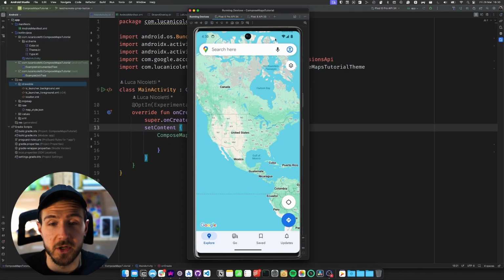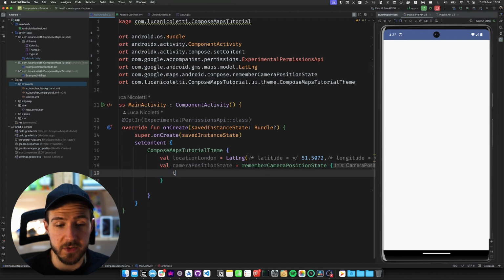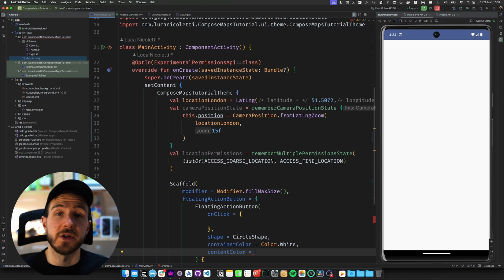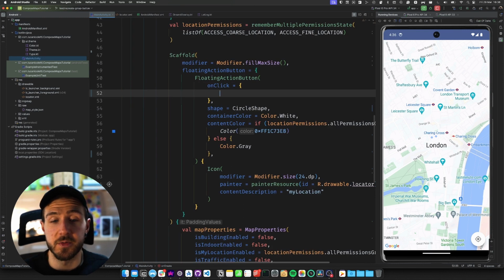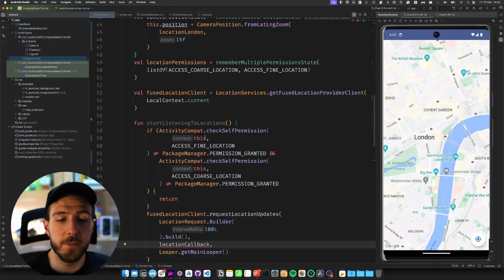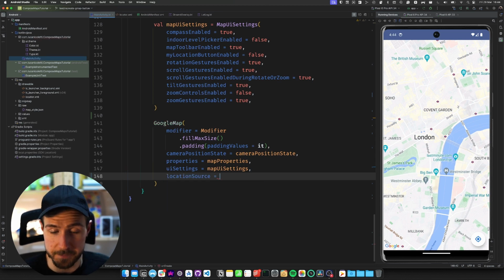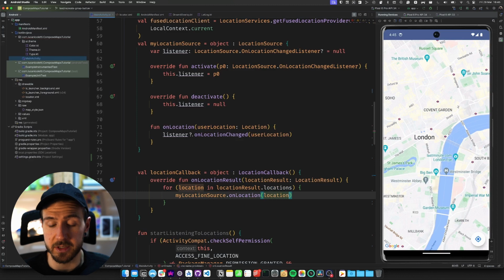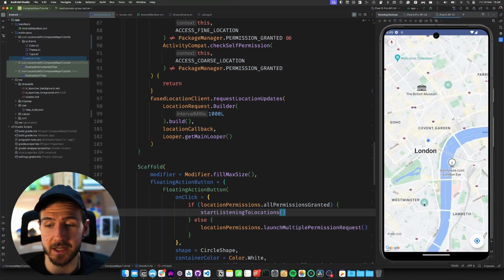Google Map 🗺️ Challenge: Feature Rebuild 🛠️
The challenge: recreate the button look and behaviour (part of it) from GoogleMap (the locate me button) in your own Google Map application.

00:00 Intro
00:33 What we want to achieve
01:00 Gathering the icon
01:15 Setting up the Map
02:30 Using the FloatingActionButton
04:12 Handling an initial click on the button
05:10 Setting up a LocationProvider
05:28 Listening to location updates
06:07 Location callback
06:50 Location source
07:45 Updating the source from the callback
08:15 Register the callback and start the updates from the second click (if the permissions are granted)
08:31 Get your emulator to work properly
08:54 The end result
09:11 Outtro